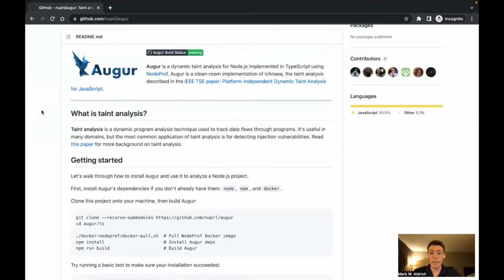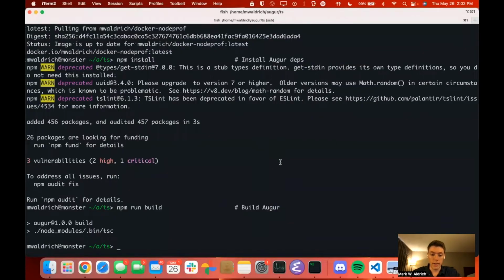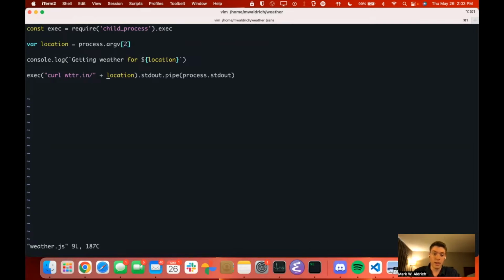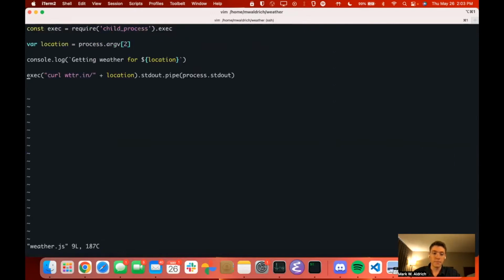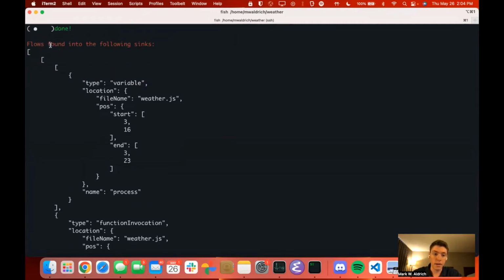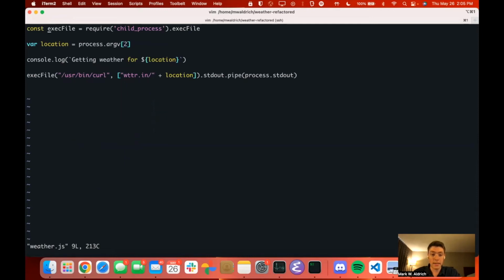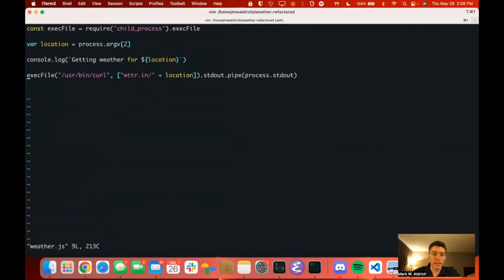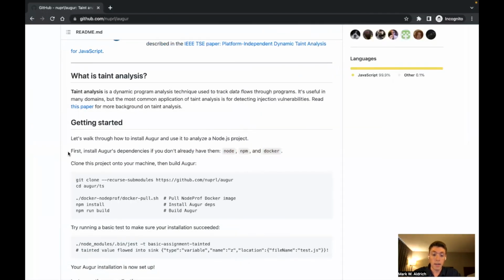Augur: Detecting Injection Vulnerabilities in JavaScript